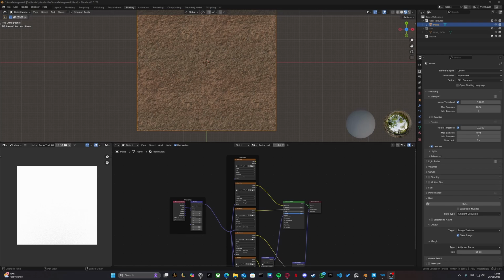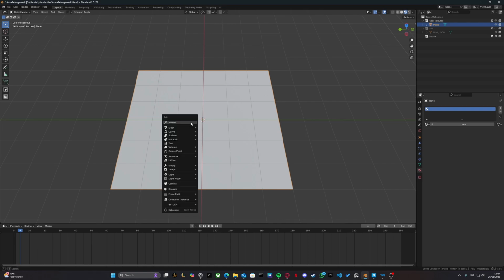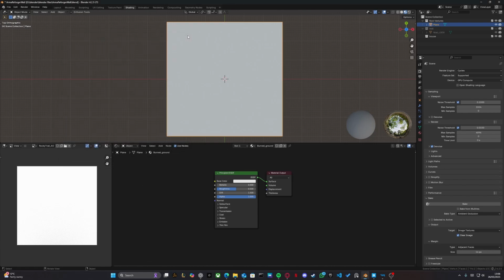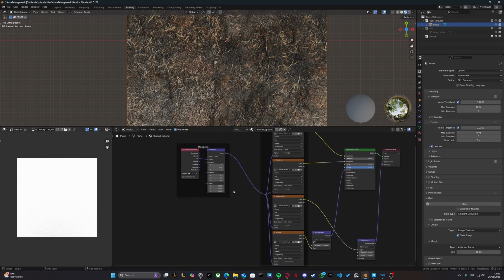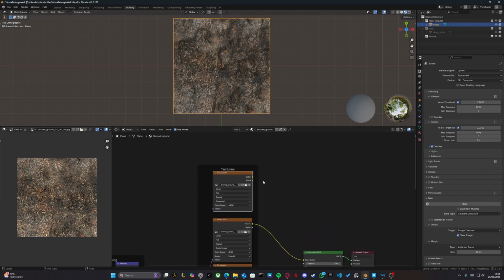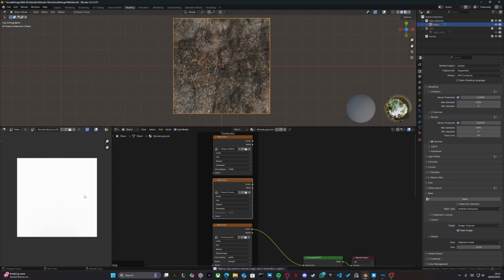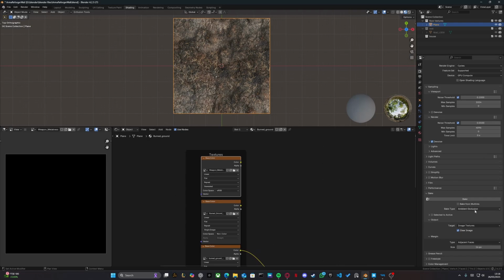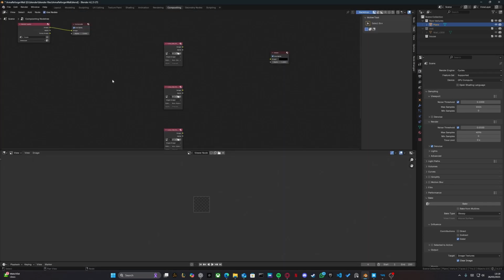#1 Exporting Textures To Enfusion (Updated)